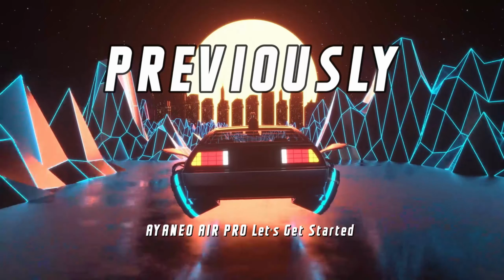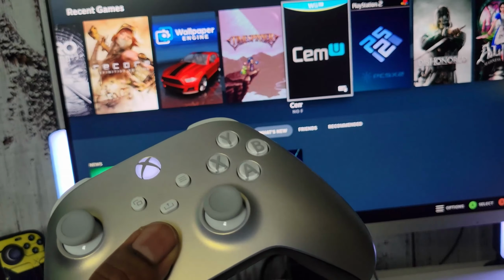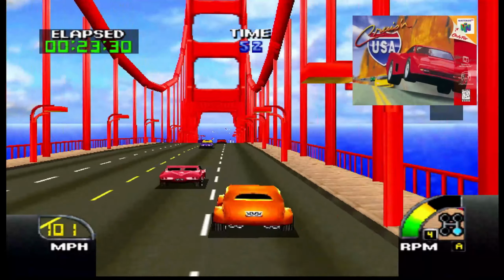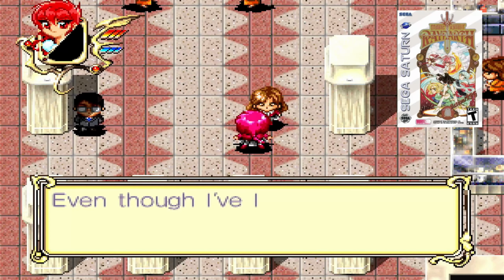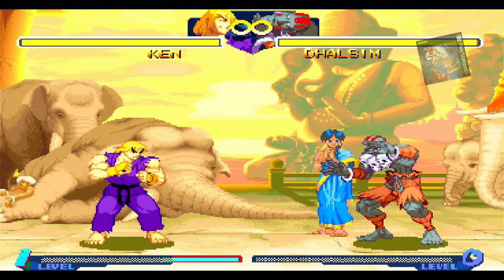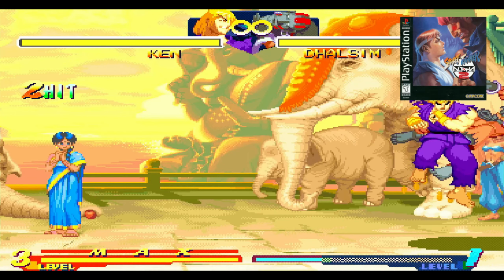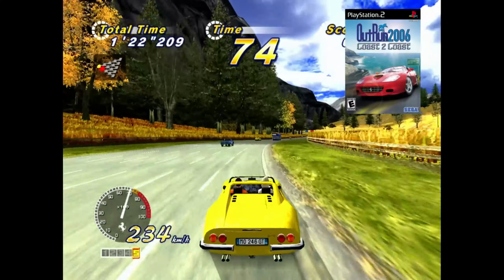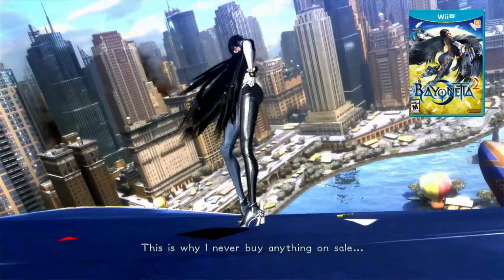AYANEO Air Pro Part 2 Getting Nostalgic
I got a chance to experience this new handheld on unboxing looks and gaming from PC games to streaming but that one took so long I didn't get a chance to get down on some emulation so in this one it's time to get nostalgic and peep out some classics games

My pic for a good SD card

Anbernic 35xx
Anbernic Win600
Project G Cloud Logitech
Miyoo Mini+ (fastest shipping available )

The Adapter I'm using to link to monitor as well as connecting my Keyboard